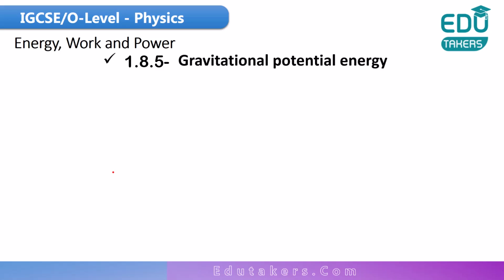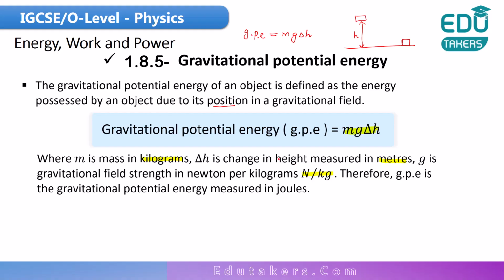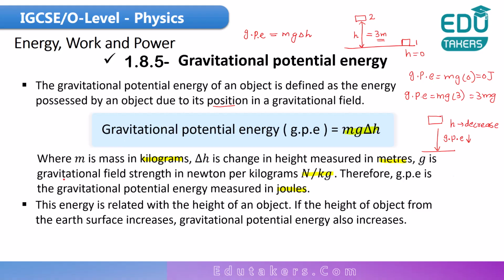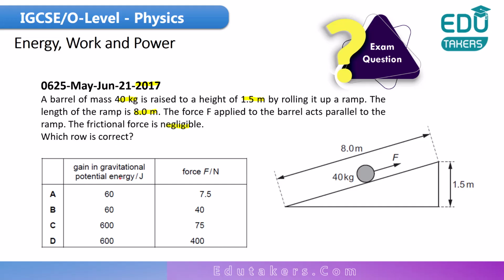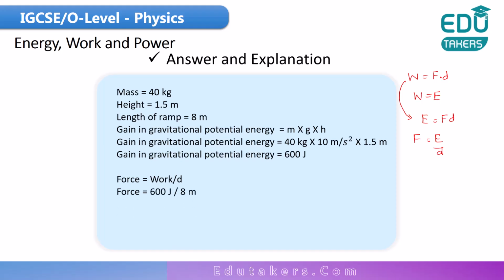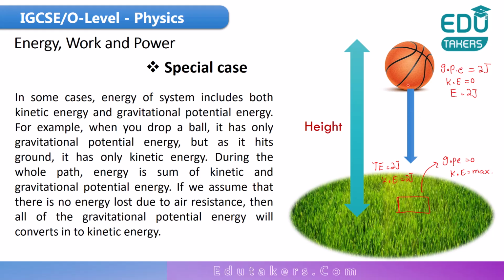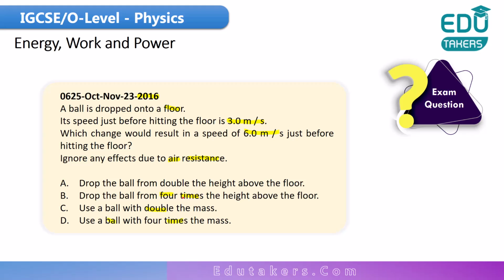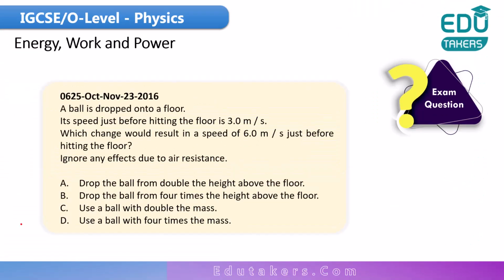IGCSE 1.8.5- Gravitational Potential